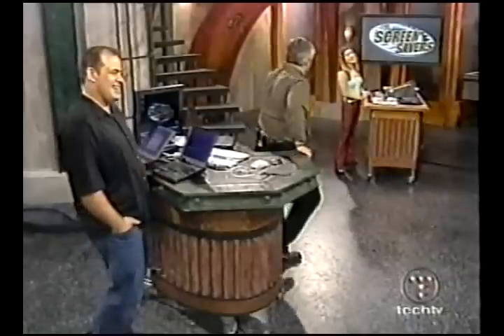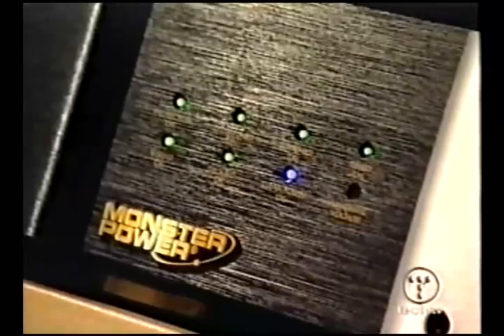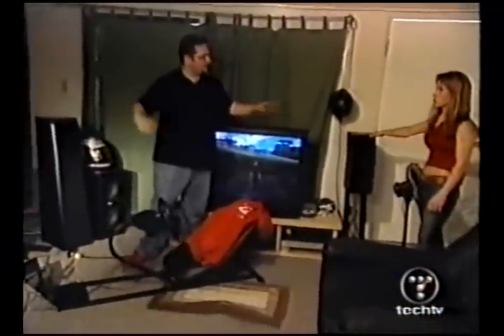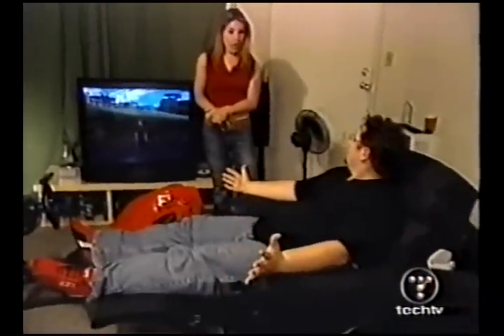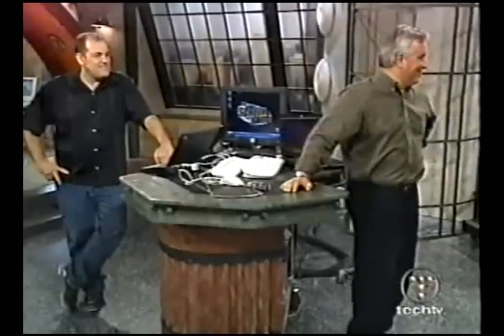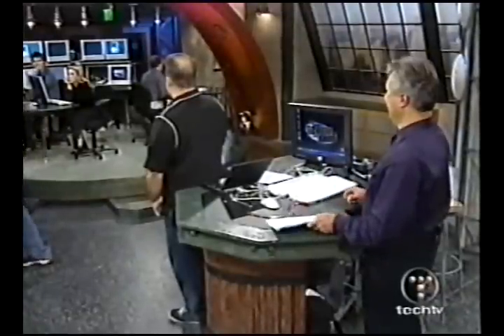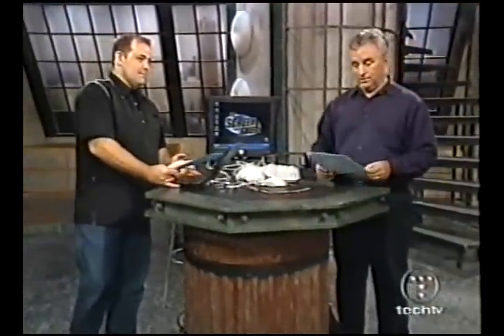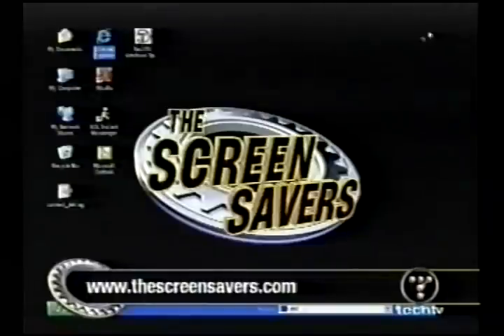Sarah Lane, Yoshi DeHerrera, The Screen Savers 2003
Sarah visits Yoshi's home on The Screen Savers 2003.